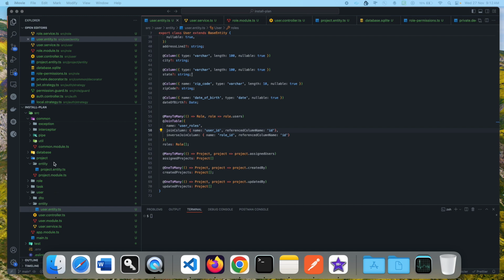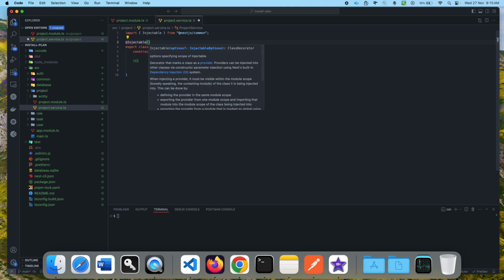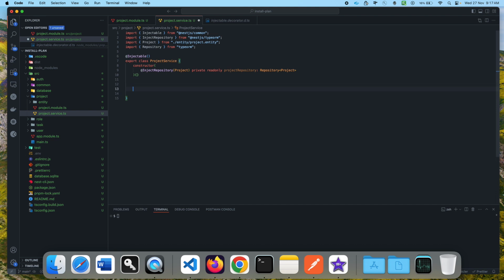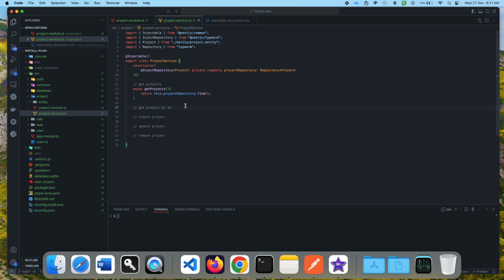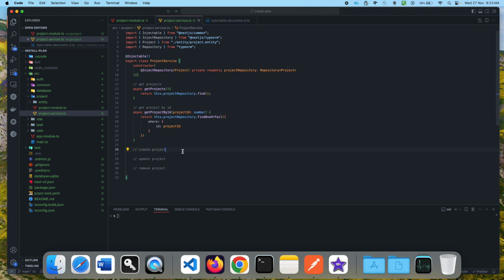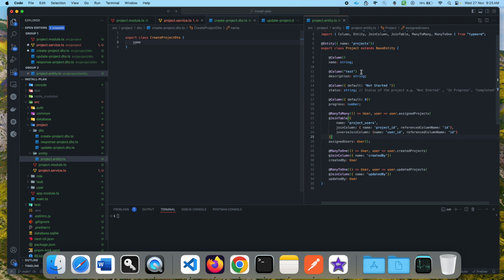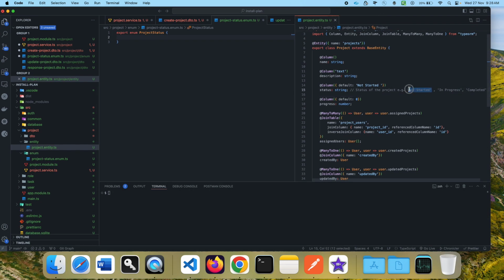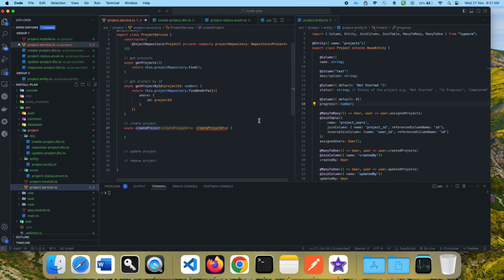38. Project Service - Part 1 - NestJS - InstallPlan - Project Management Tool